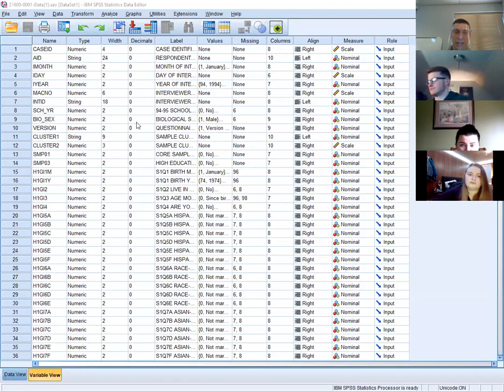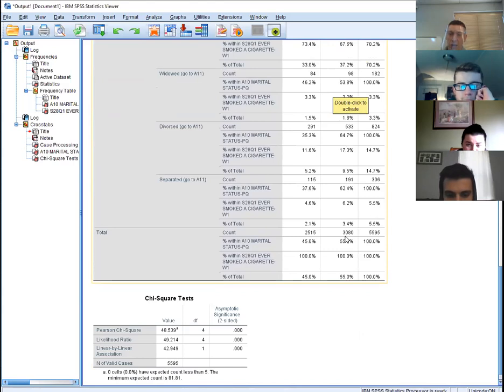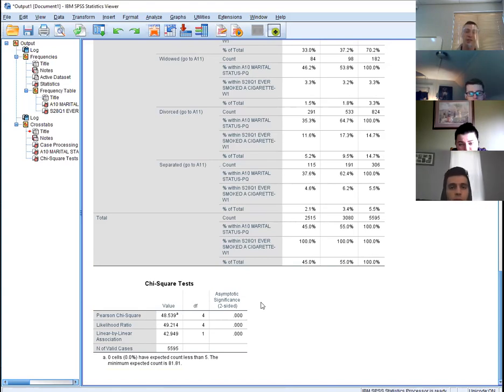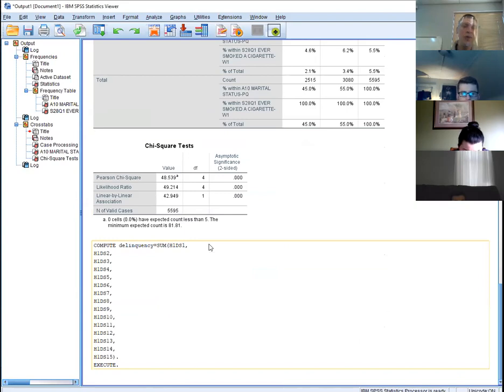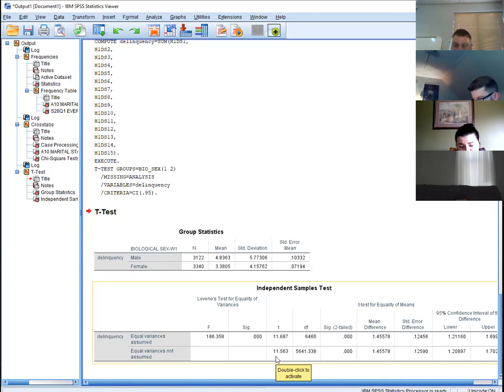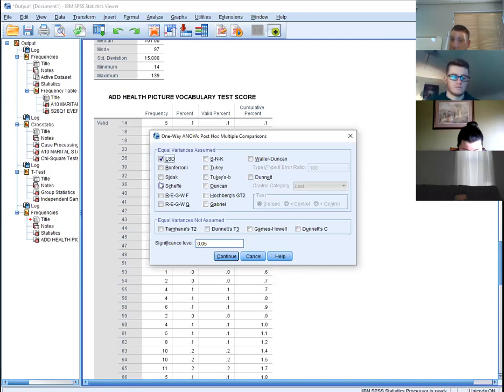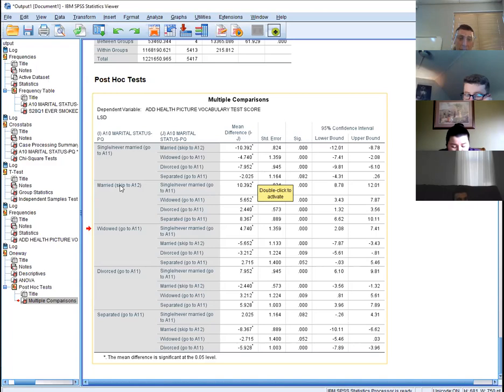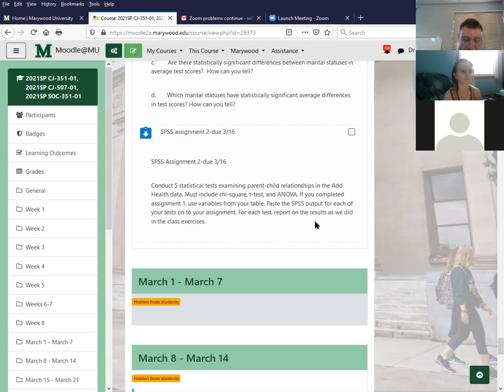CJSOC 351 507 Meeting 12